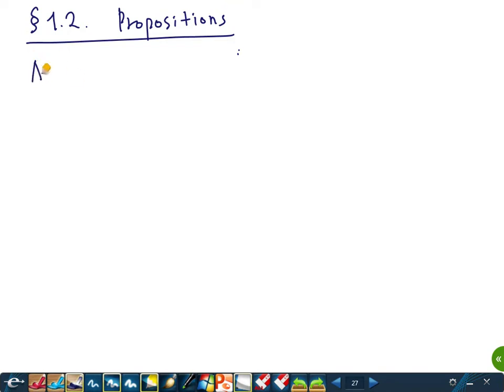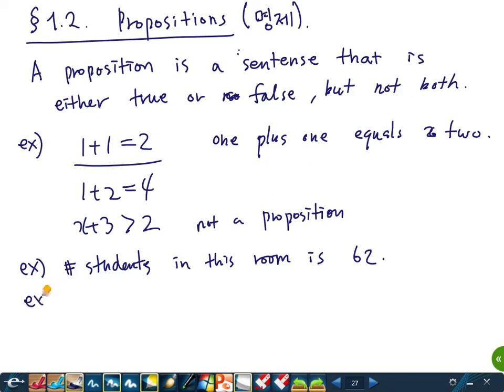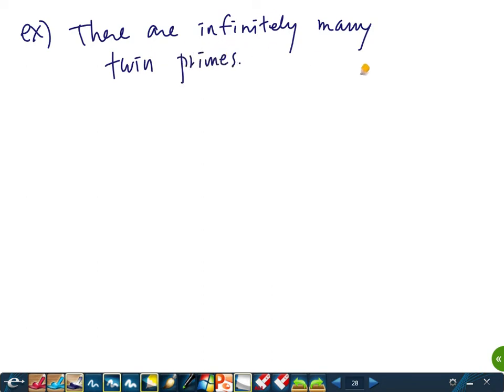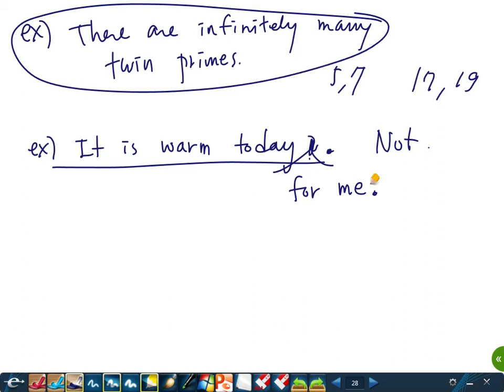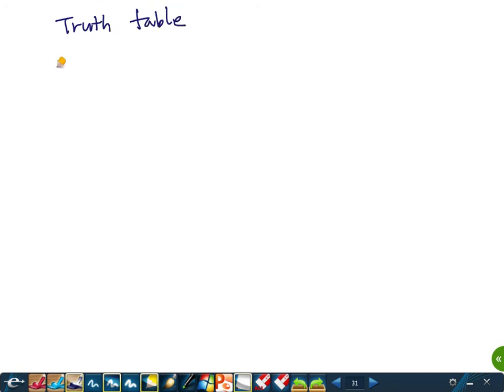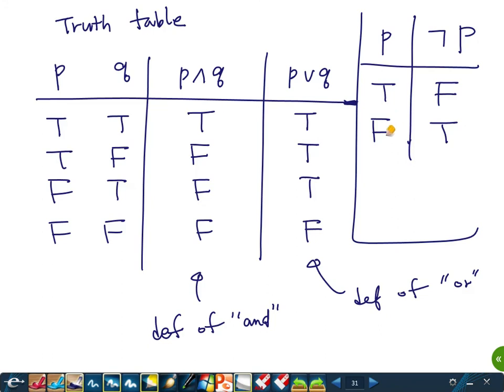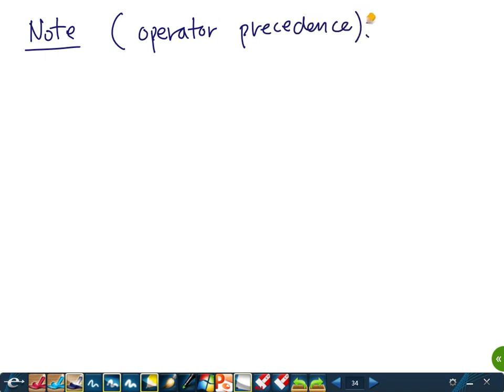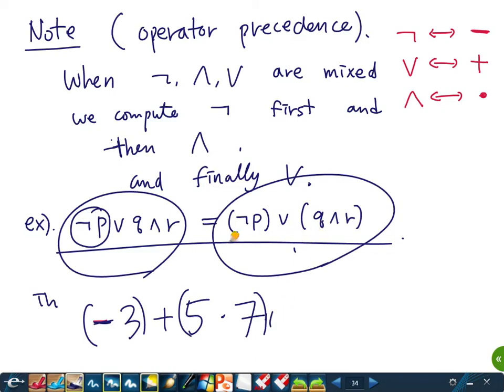[Discrete Mathematics] Section 1.2. Propositions